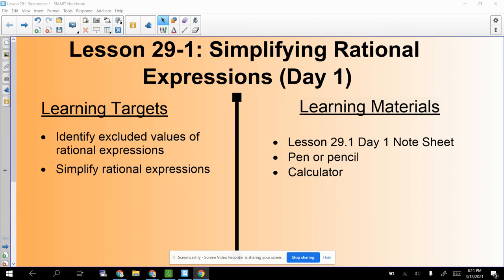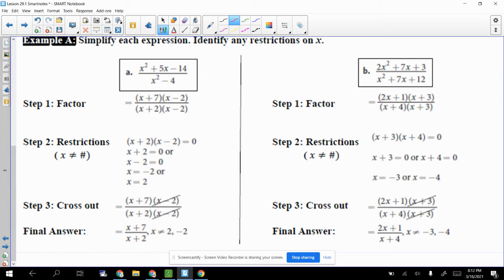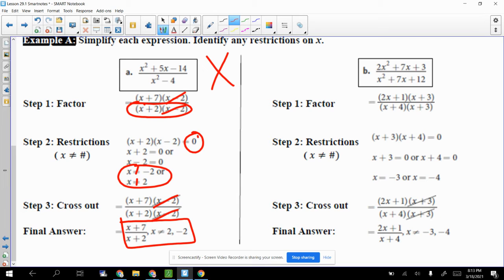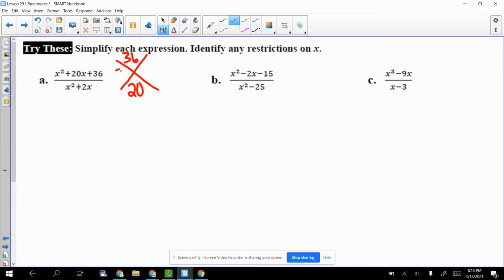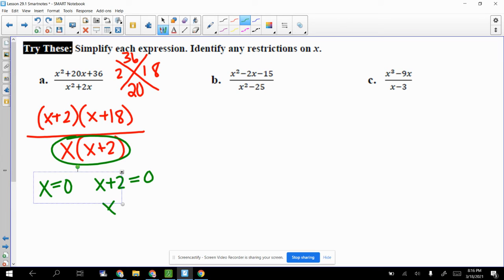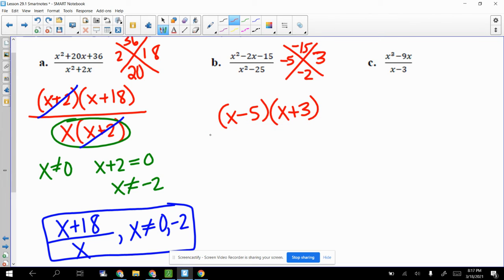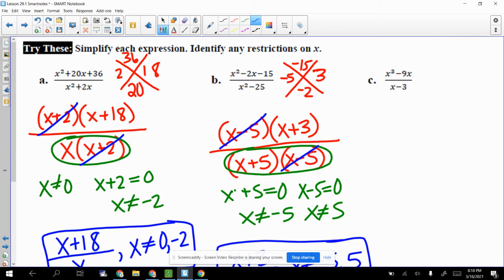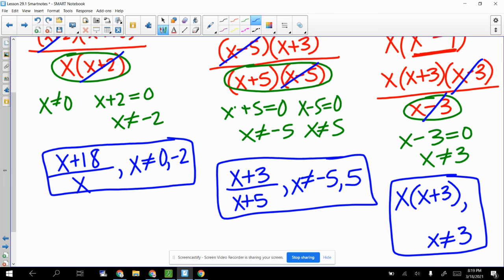Lesson 29-1 Day 1